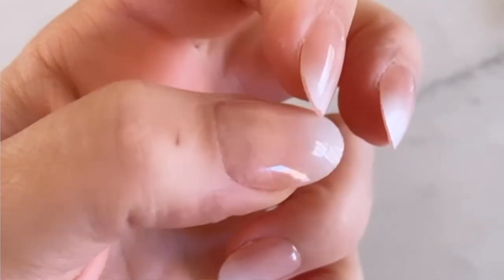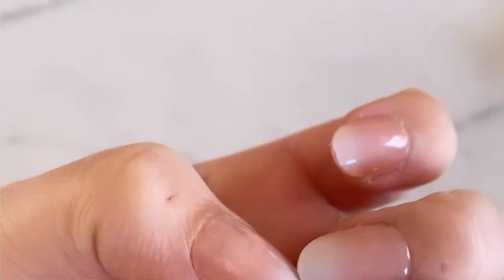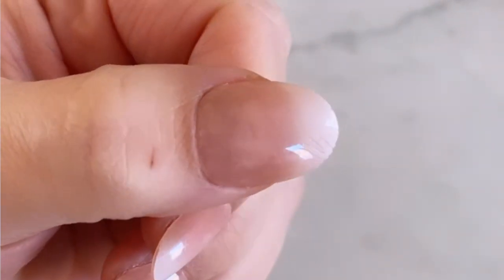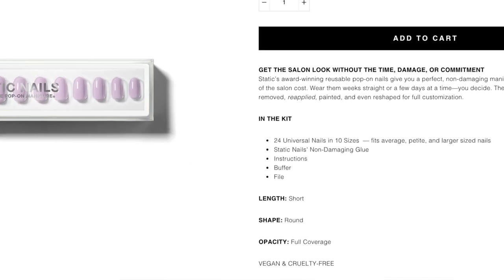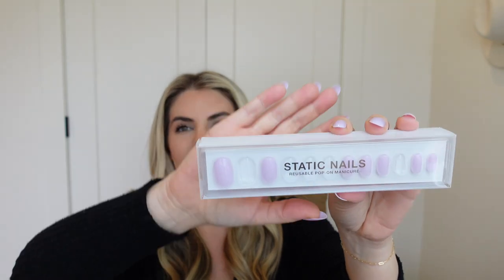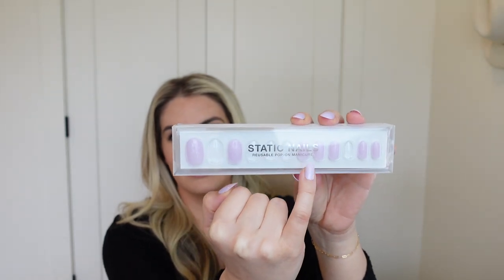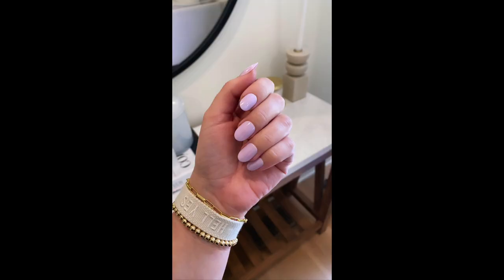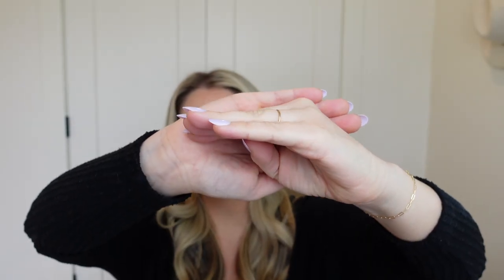Static Nails: Tips & The Truth about How Long They Last & How To Get The Most Out Of Them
I've been wearing Static Nails for 6 months and I've learned quite a bit about them since my first use video. In this video, I share all of my tips for how to get them to last the longest, how long they REALLY last, and what to expect with these glue-on nails.

They're also available here (and you can return them if you don't like them!)

xx,

Lauren

Shop My Favorites:
Lilash- The Lash & Brow serum I use:

ProLash - The easiest lashes to apply!

Armra - The best overall supplement for your health!

HOW TO APPLY STATIC NAILS
Apply to clean, natural nails. Use nail polish remover to rid excess oils (optional).
Select the best fitting nail for each finger and set aside in order.
1. Apply a layer of glue to the back of the Static Nail.
2. Apply a generous layer of glue to your entire natural nail.
3. Align under cuticle and press down with your thumb. Hold and squeeze firmly for 25+ seconds ensuring the entire Static Nail is covered and receiving pressure.
4. Customize length and shape (optional).

APPLICATION TIPS
- Apply enough glue to avoid air pockets, secure properly, and extend wear time.
- The more glue you apply the longer the nails will stay on.
- Push back cuticles prior to applying for the best results.
- Wipe glue off the Static Nail immediately with a cloth if over-gluing occurs.
- Do not use lotions or oils before applying.
- Always apply glue to the back of the Static Nail when reapplying.

HOW TO REMOVE STATIC NAILS:
Gently press under the Static Nail to lift sides. If ready, the entire Static Nail will "pop" off. (Optional) Soak fingertips in hot water for a few minutes to help soften the nails if needed. To avoid damage and best preserve your set never force or pull off nails.

-Static Nails Pop On Press On Manicure vs. Impress Press-on Manicure vs. Kiss Glue On Nails
-Dashing Diva Review
-Red Aspen Review
-Kiss Glue On Nail Review
-Impress Nail Review